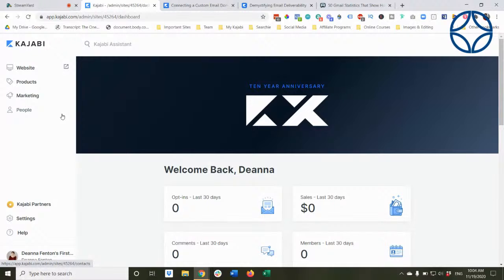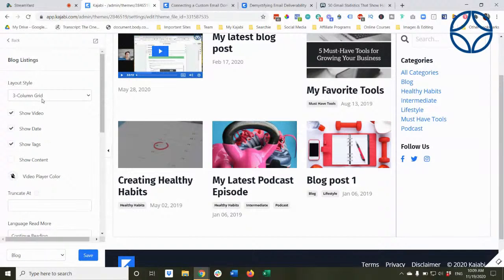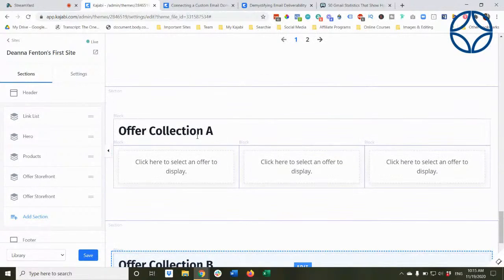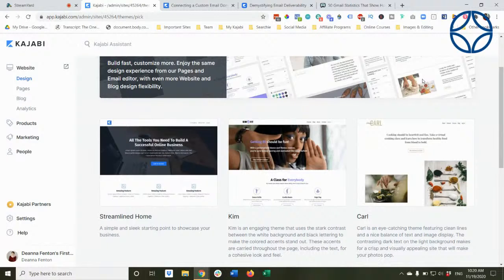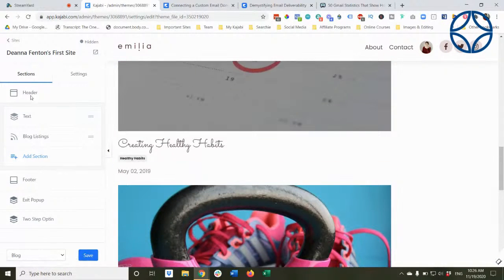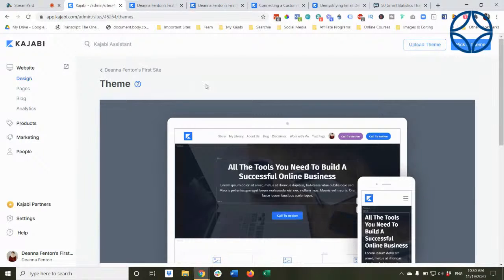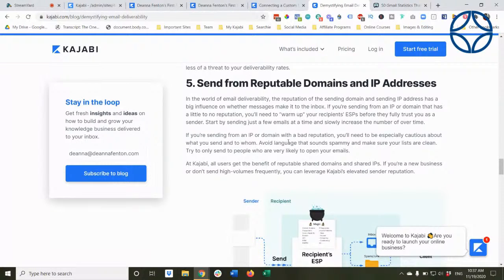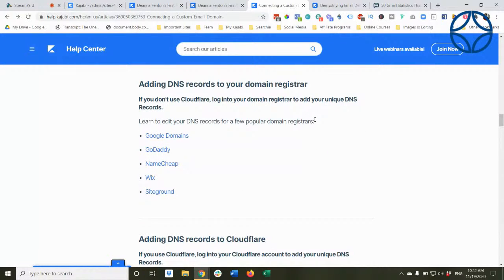Latest Kajabi Updates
In the past few weeks Kajabi has released the new Website Builder and now is offering custom domain email sending. What are these and how might they impact you (and help grow your business)? Join me for a recap of these new features